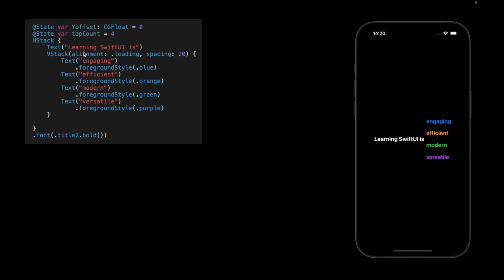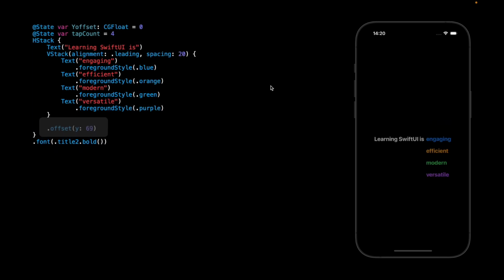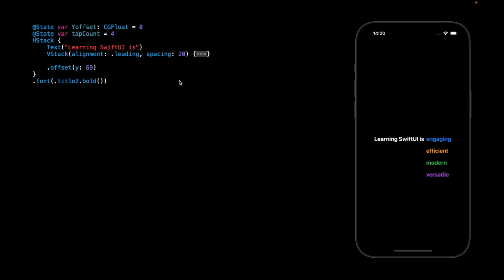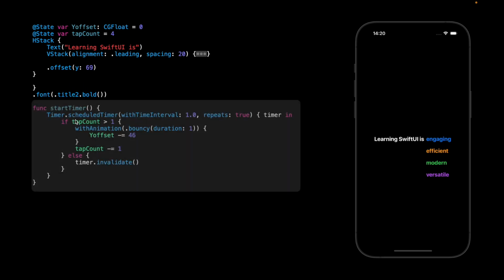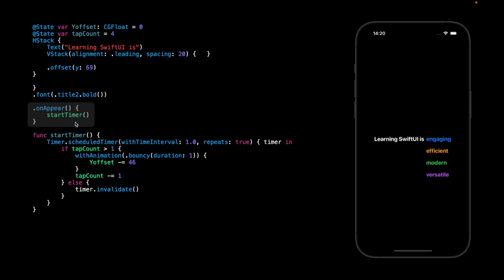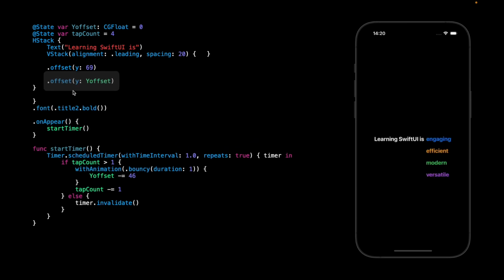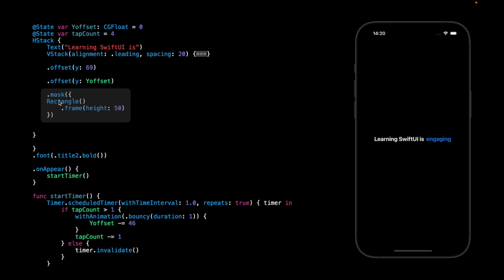SwiftUI in 100 second Text Animation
Welcome to our quick SwiftUI tutorial! In this video, you'll learn how to create a simple and engaging text animation using SwiftUI. Whether you're a beginner or looking to refine your skills, this step-by-step guide will help you master text animations in no time.

What you'll learn:

Setting up text elements using HStack and VStack
Applying offsets to position elements
Creating a timer function for animations
Using .onAppear() to trigger actions
Masking views for a polished look
By the end of this tutorial, you'll have a smooth, animated text display that's perfect for any SwiftUI project.